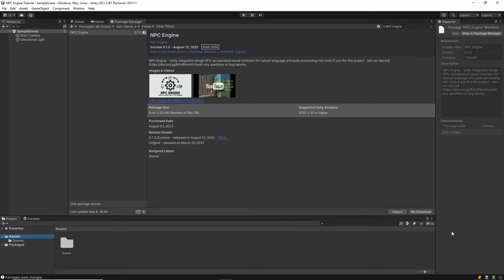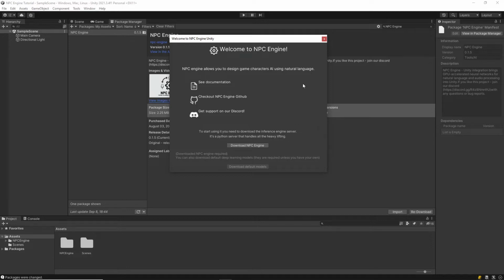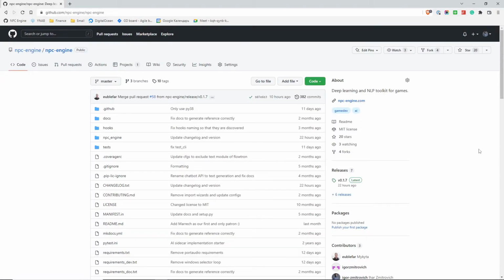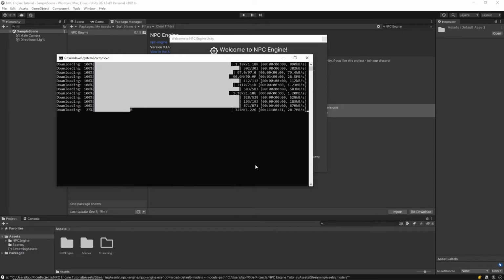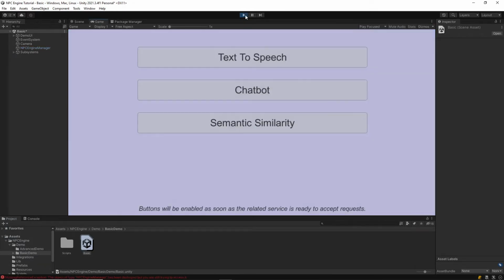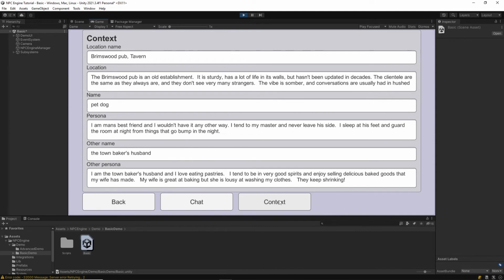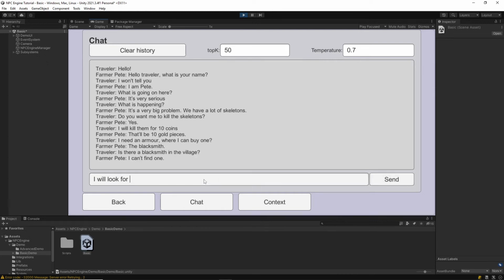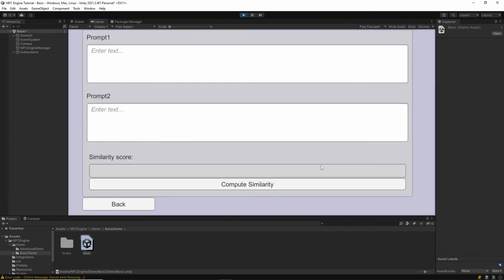Tutorial 1: Basic Demo Overview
Tutorial showing NPC Engine setup and low-level features in our basic scene.